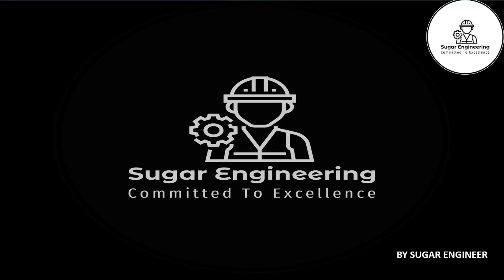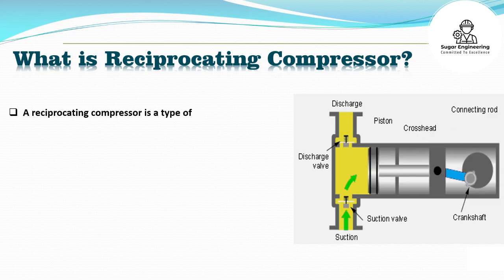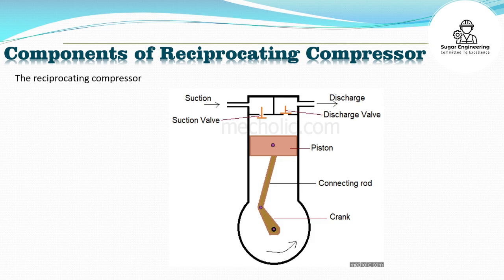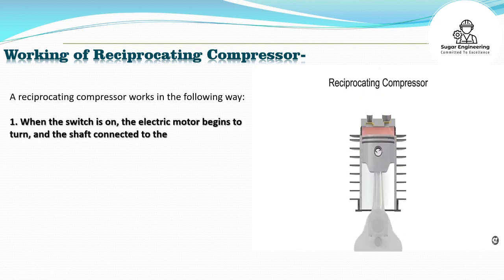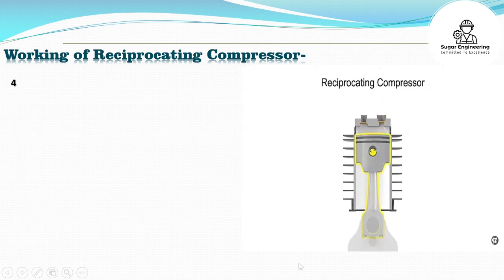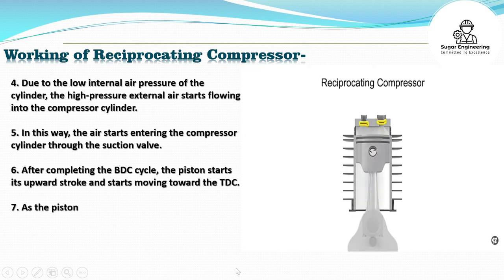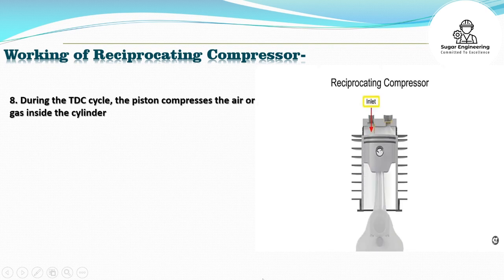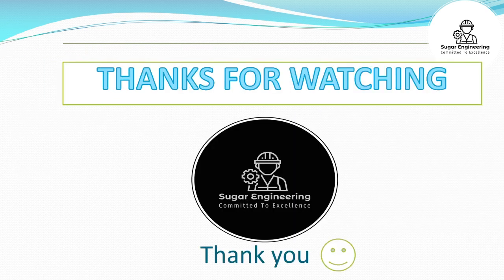Reciprocating compressor working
What is Reciprocating Compressor?
Working of Reciprocating Compressor?
Components of Reciprocating Compressor?
The reciprocating compressor has the following components:

Discharge valve
Air filter
Piston
Connecting rod
Inlet valve
Cylinder
Crankshaft
Piston rod